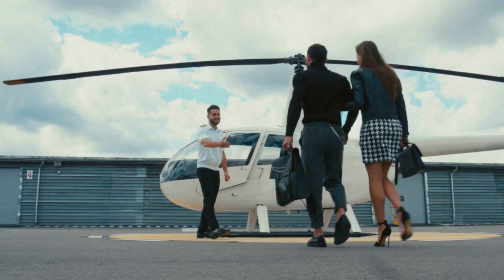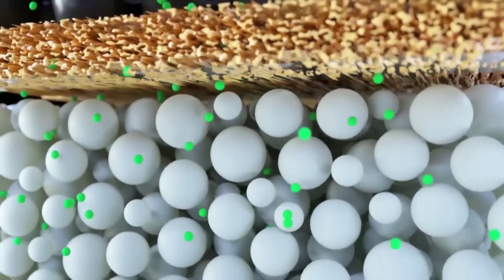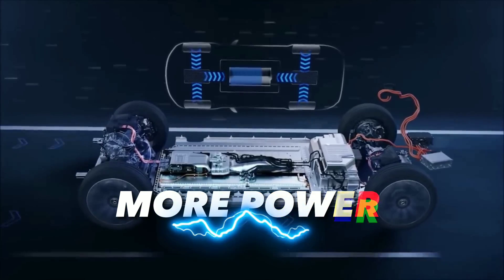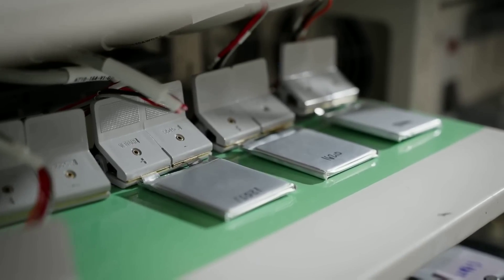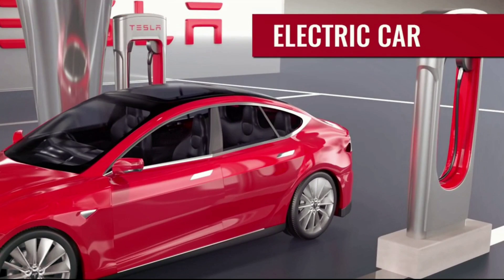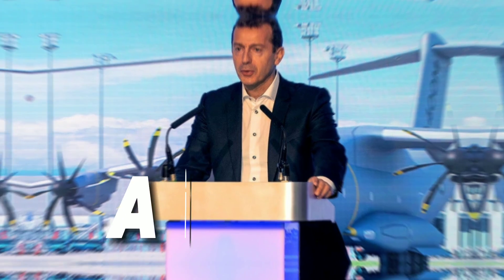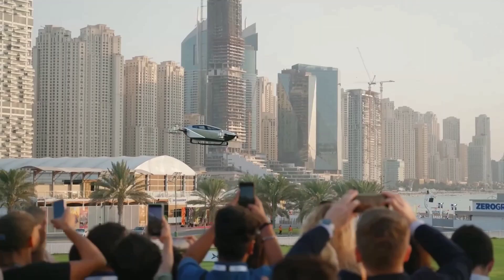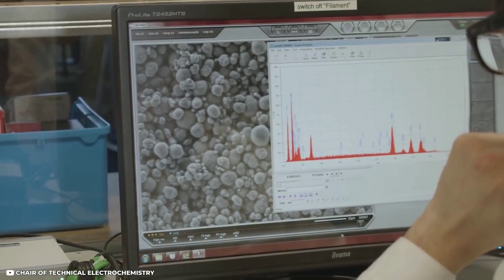Amprius’ New Battery Material Shocks the World with Its Power!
Amprius Technologies has developed a game-changing battery platform that uses silicon anode materials to achieve unprecedented performance and efficiency. We will also look at how this technology could revolutionize the aviation industry and enable electric mobility on a global scale.

1. The videos have no negative impact on the original works.
3. The videos are transformative in nature.
4. We use only the audio component and tiny pieces of video footage, only if it's necessary.